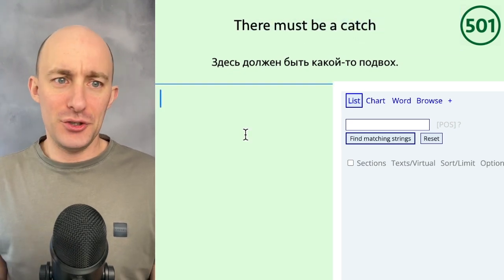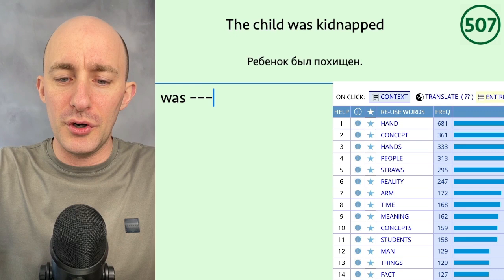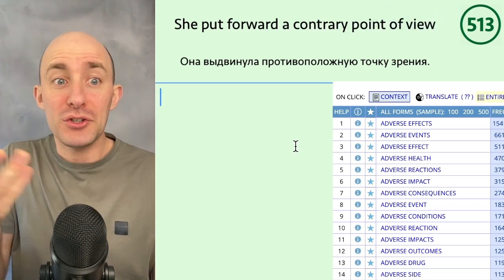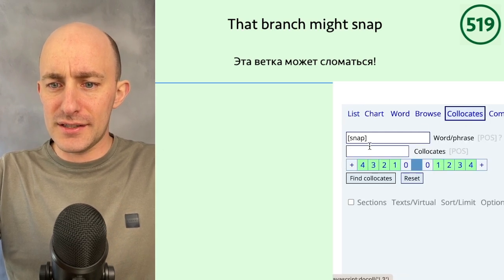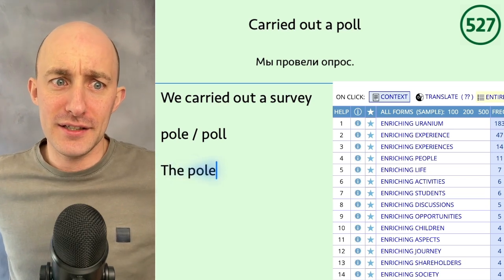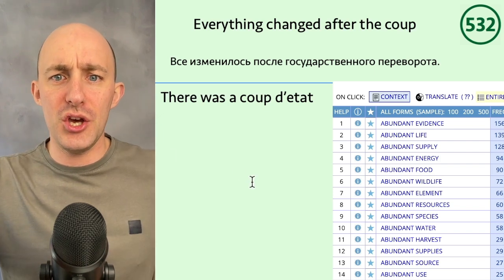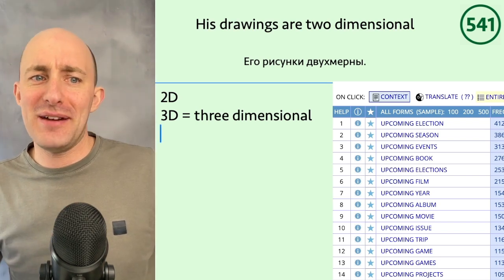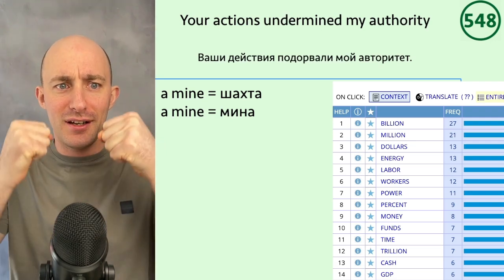Английские слова на уровне C1/C2 | № 501-550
00:00 - 16:14 Words 501-510
16:14 - 30:34 Words 511-520
30:34 - 43:24 Words 521-530
43:24 - 55:49 Words 531-540
55:49 - 1:10:02 Words 541-550